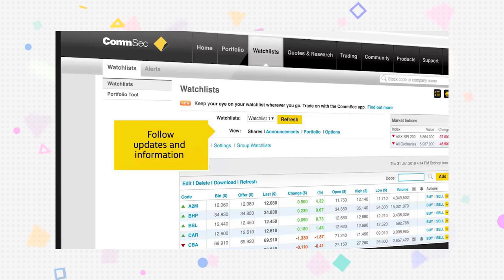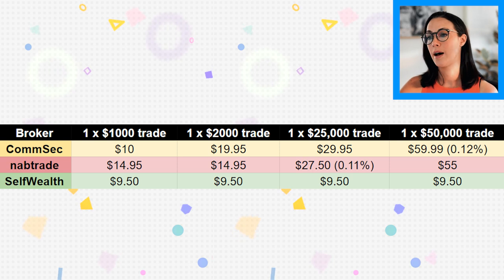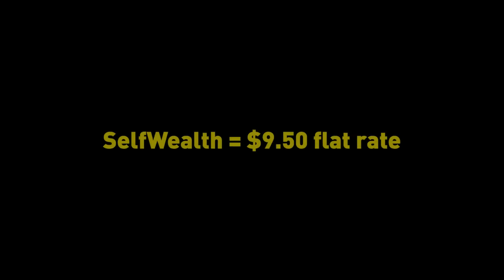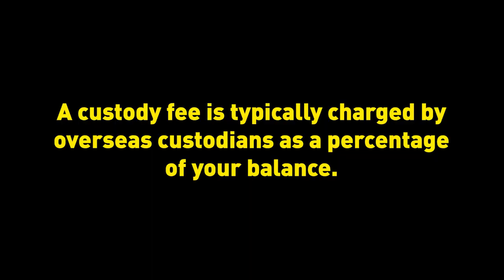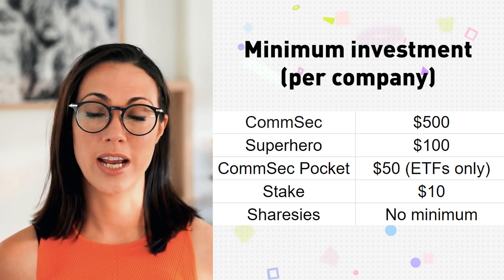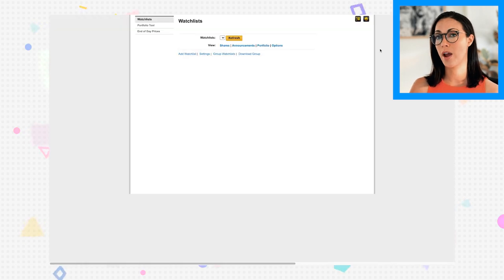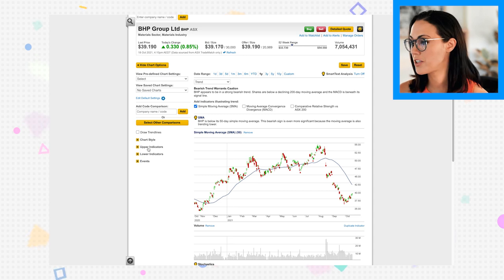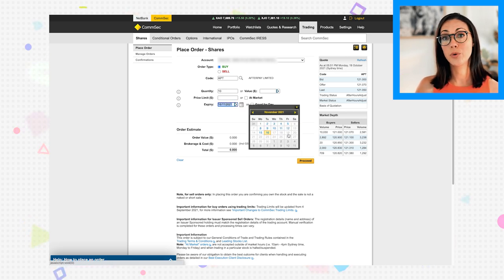CommSec review 2021 - is it worth the high fees?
Welcome back! Today I'll be taking a deep dive into CommSec, an Australian share trading platform. I will provide an in-depth review on all key aspects of the platform and offer a detailed comparison on fees and competitors. I take a look at the platforms key features, what it is like to place a trade and much more.

Hosted by: Kylie Purcell

📜 Contents

0:00 Intro

Review of Australia's most popular broker CommSec. Popular broker reviews Australia. Fees and features.

0:43 Overview

Why should I use Commsec? Can I trust CommSec?

1:49 Fees

Brokerage calculator across multiple brokers. Who is the cheapest broker in Australia. Which is the best broker in Australia? Brokerage fees full breakdown.

3:03 How it compares

SelfWealth vs nabtrade vs CommSec. SelfWealth brokerage fees. Nabtrade brokerage fees. Commsec brokerage fees. Which trading broker is cheapest? Best broker for beginners.

5:18 Inactivity Fees

Inactivity fees for CommSec? Considerations for inactivity fees.

6:00 Other brokers

Cheapest brokerage fees for Australian stocks. Superhero, Opentrader, IG, Stake, Sharesies. Superhero brokerage fees? Opentrader brokerage fees?, IG brokerage fees?, Stake brokerage fees?, Sharesies brokerage fees? Considering custody and CHESS. CHESS ASX?

7:29 Minimum investment amount

Minimum investments amounts in Australia? What is the minimum you can invest into Sharssies, Stake and CommSec.

8:21 International brokerage

International ASX brokerage fees compared. Zero brokerage international brokers Australia. Zero $ brokerage fees. Zero brokerage ASX?

9:31 Options trading fees

Options fees compared. Options trading ASX. Options trading fees ASX.

10:04 Features

Brokerage features and tools on CommSec. Watchlist, quotes, research, daily update, sector analysis, company research, comparison tools, broker ratings and analyst recommendations. Afterpay a buy or sell? Dividends? Stock charting tools. ETF screener?

12:38 Placing a trade

Buying and selling stocks on the platform. At market order? Limit order? Limit order expiry date? Stock order types explained. What is a market order and a limit order? Conditional orders. Falling Sell, Rising Buy, Trailing Buy, Trailing Sell. How to buy stocks when the pricing is dipping. Stock trigger prices for stocks that are trending upwards.

16:40 Live prices

Live prices are difficult to get. Usually you have to pay. CommSec does charge you for this.

17:23 Pros

All the things I liked about the platform.

18:20 Cons

What I don't like about the platform.

19:23 Conclusion

Is CommSec worth it? Is CommSec good? CommSec review? Who is CommSec for? My final verdict.

Important information: Investment Finder is powered by finder.com.
This information is general in nature and is no substitute for professional advice. It does not take into account your personal situation. This information should not be interpreted as an endorsement of securities or any financial product or any specific provider, service or offering. It should not be relied upon as investment advice or construed as providing recommendations of any kind. Securities trading involves substantial risk of loss and therefore are not appropriate for all investors. Past performance is not an indication of future results. Capital is at risk. Tax on profits may apply. Consider your own circumstances, and obtain your own advice, before making any trades.
FINDER CAR 432664.